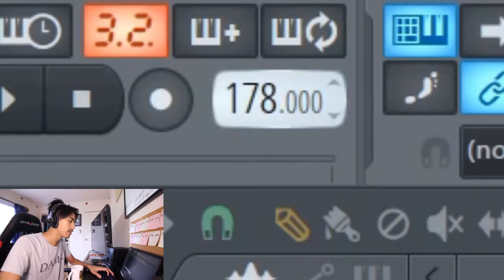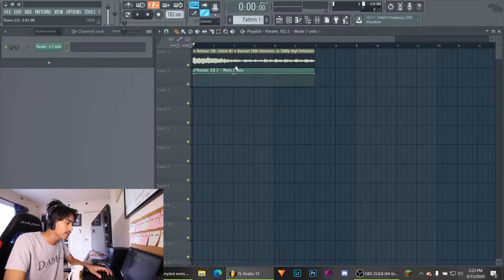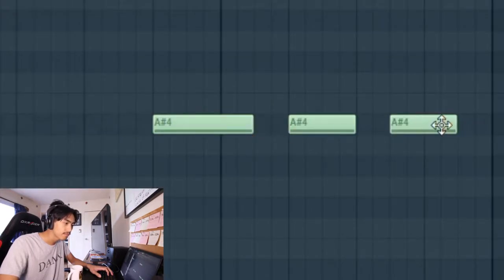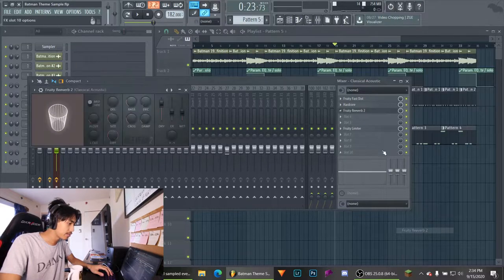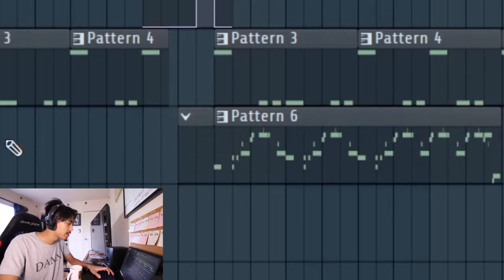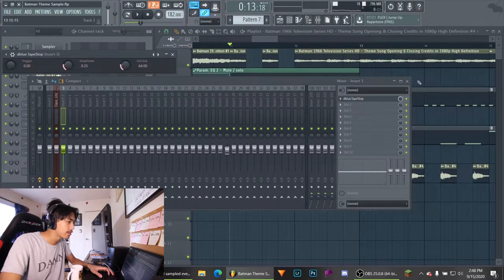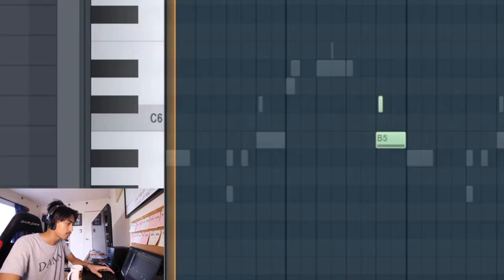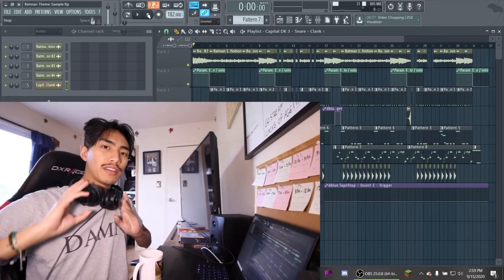I sampled BATMAN and made a CRAZY BEAT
nananananananananananananananana

much love